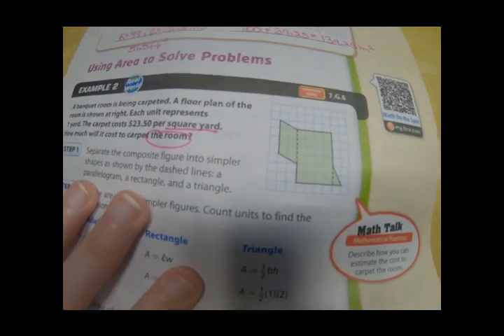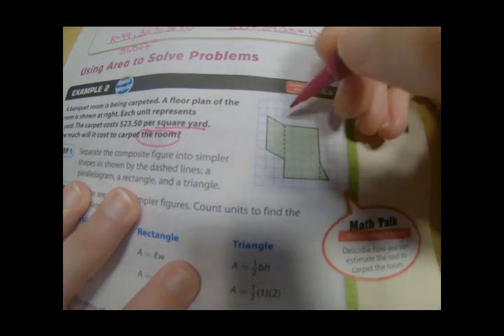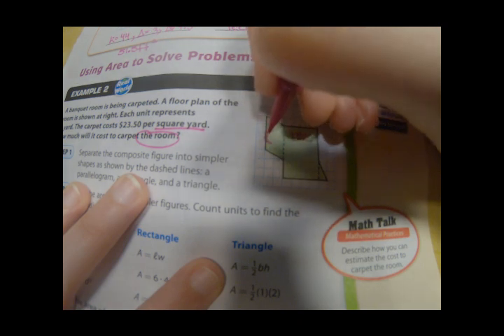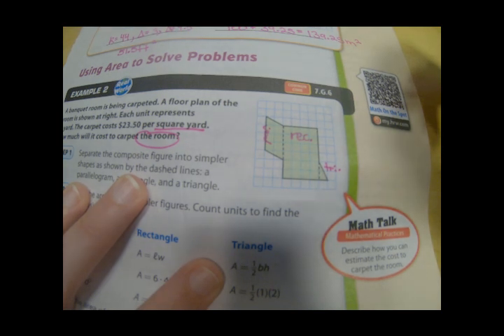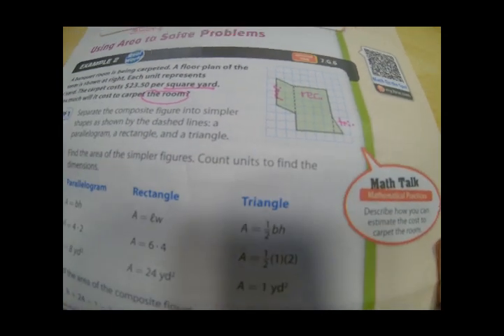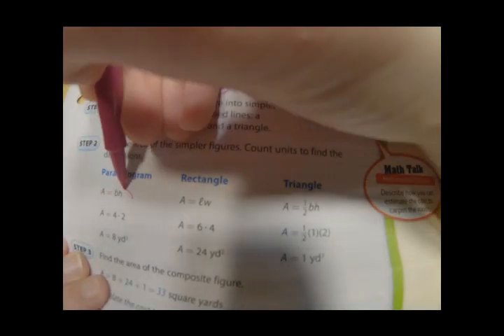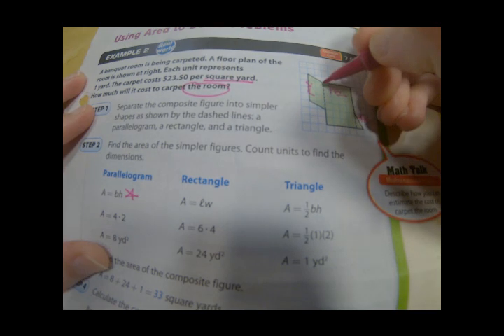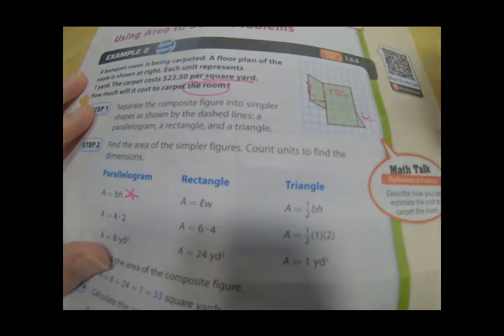9.3 Composite Figures - GoMath - Grade 7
This is a virtual learning lesson of the grade 7 GoMath curriculum for Module 9, Lesson 5 on Volume.